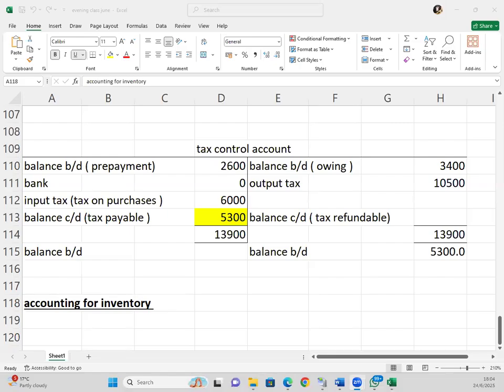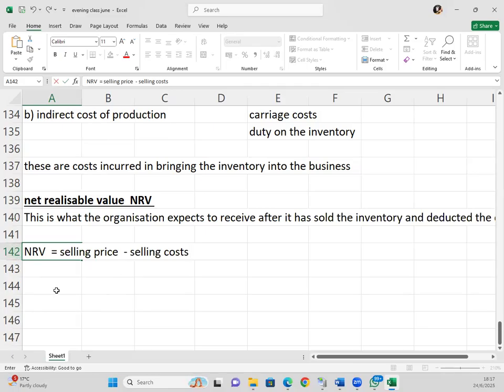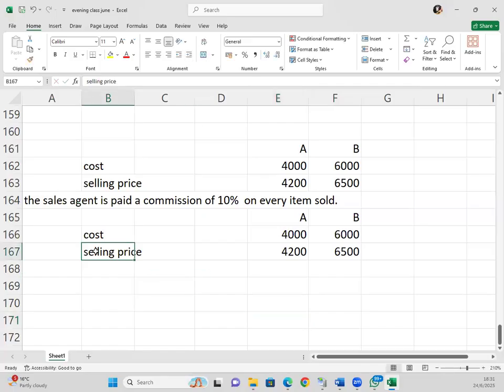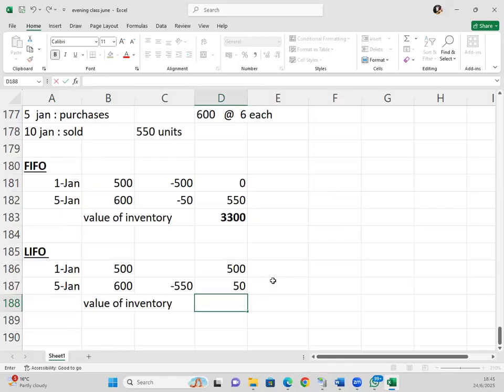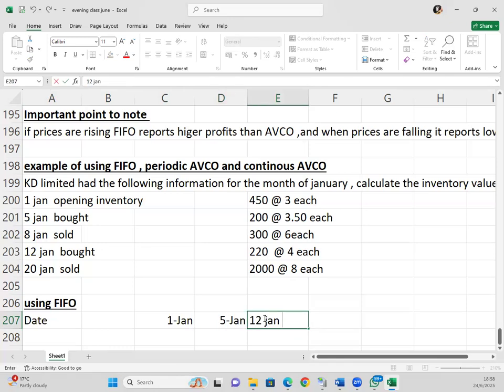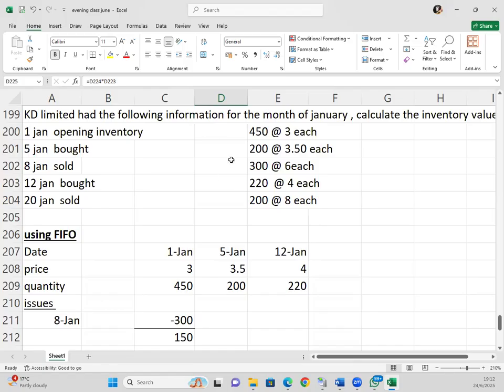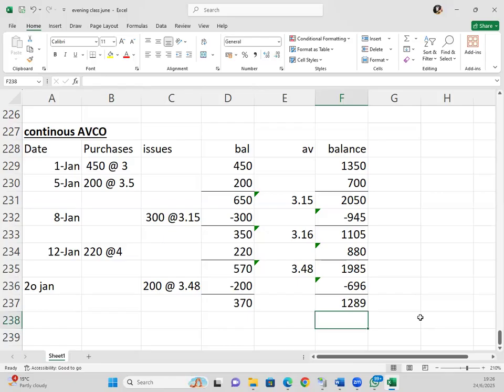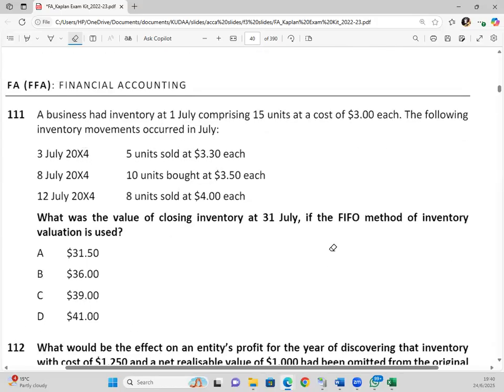ias 2 inventory valation ACCA F3